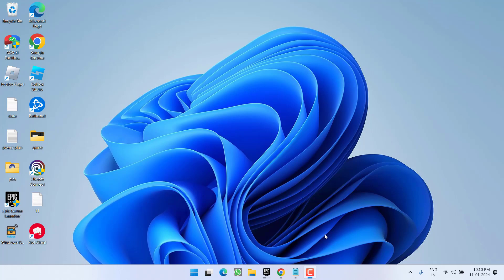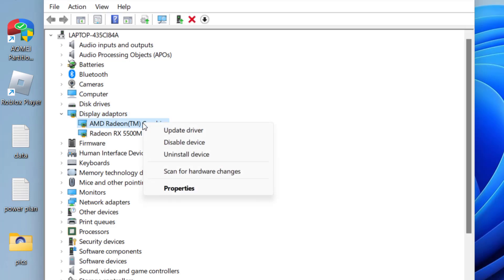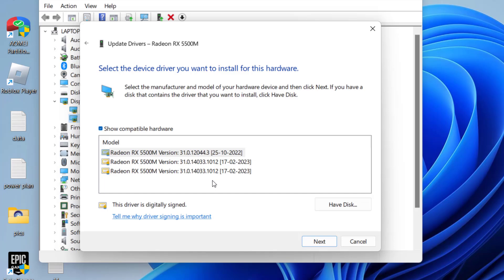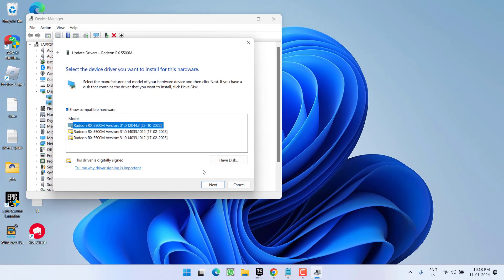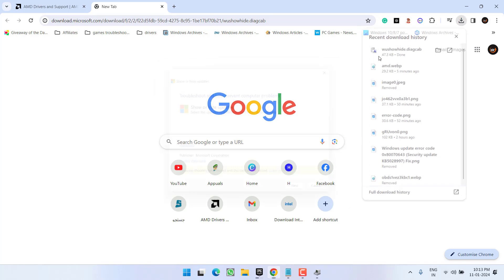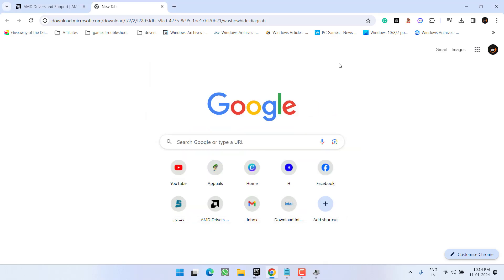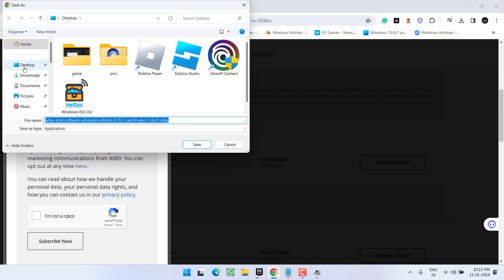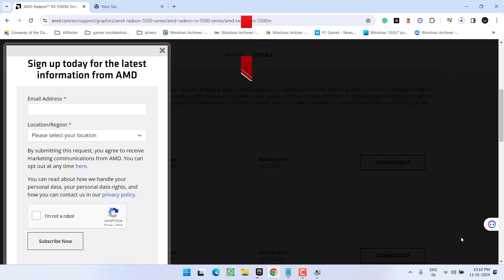Detected AMD radeon drivers version 0.0.0. Please update your drivers Battlefield V Fix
While launching battlefield V gamers are getting the error "Detected AMD radeon drivers version 0.0.0. Please update your drivers before playing the game"
So this video is all about fixing this and error of please update your drivers before playing the game battlefield V. watch the complete tutorial to get the proper resolution for the error of detected amd radeon drivers 0.0.0. Please update your drivers in windows pc

00:00 Introduction
00:16 Method 1 by disabling integrated GPU
00:51 Method 2 by rollback the drivers
01:43 Method 3 by updating the drivers manually